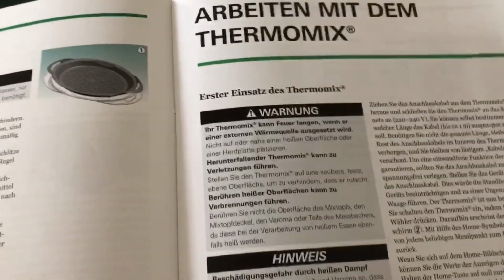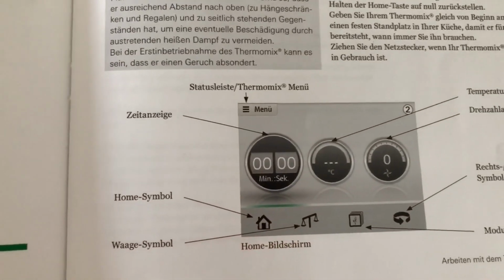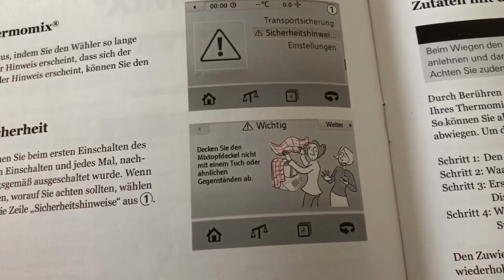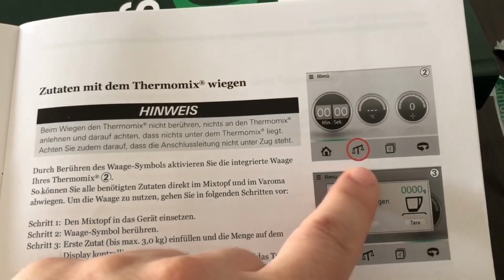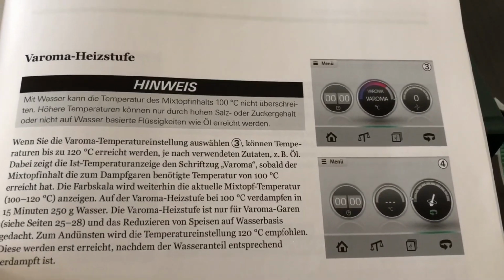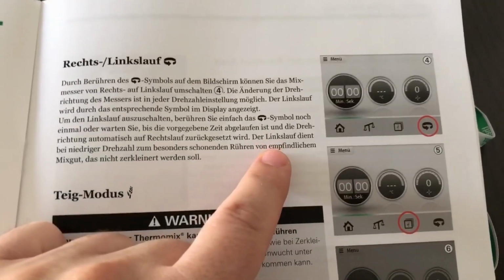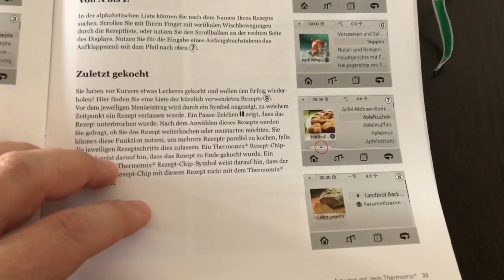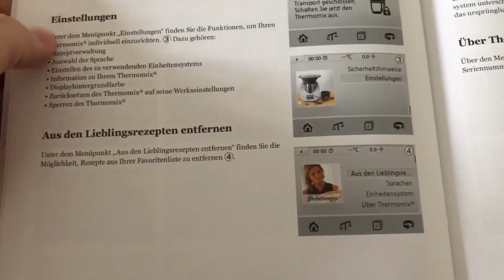THERMOMIX TM5Part 3 Manual WalkthroughPart 2 - Vlog review!